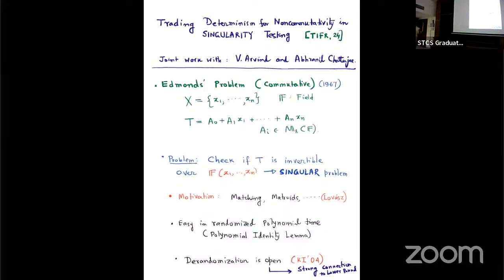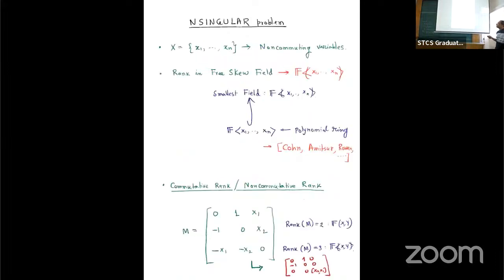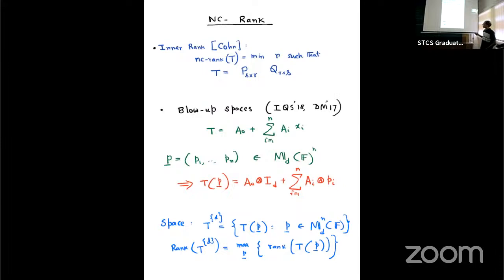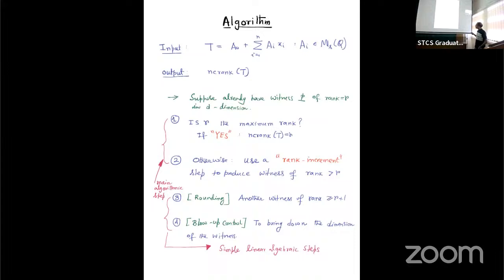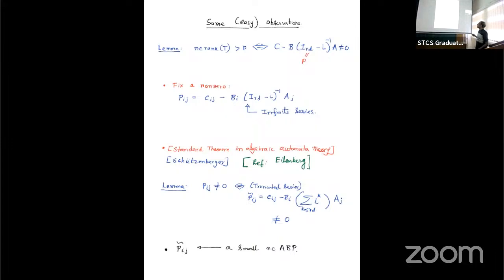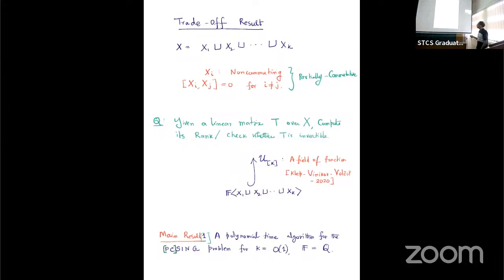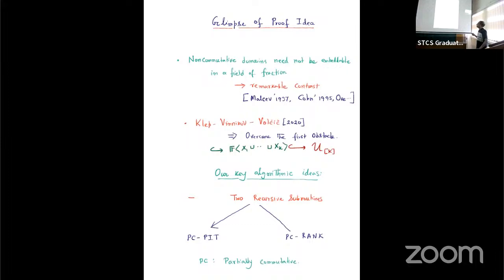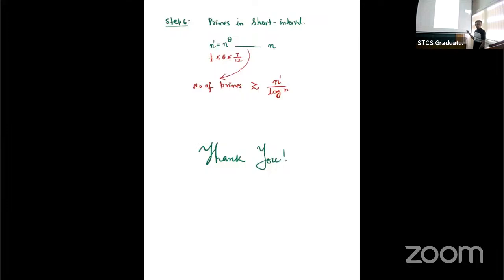Trading determinism for noncommutativity in Singularity testing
Instructor :  Partha Mukhopadhyay

Abstract :  Finding an efficient deterministic algorithm for symbolic determinant identity testing (SDIT) is one of the most important problems in computational complexity and very little is known about it. Around 2016, two independent research groups solved the noncommutative version of the problem in deterministic polynomial time (Garg-Gurvits-Oliveira-Wigderson 2016, Ivanyos-Qiao-Subrahmanyam 2017) using very different techniques. In this talk, we will discuss a different algorithm for this problem based on noncommutative polynomial identity testing. Then I will briefly sketch how this new technique is lifted to approach the partially commutative variant of the  SDIT and related problems efficiently.  The talk is based on joint work with V. Arvind, and Abhranil Chatterjee.

Short Bio :  Partha Mukhopadhyay obtained his PhD from The Institute of Mathematical Sciences (IMSc, 2009), and then he was a postdoctoral fellow at the Israel Institute of Technology. (Technion, 2010). Since then, he is a faculty member at Chennai Mathematical Institute (CMI). His research interest is mainly in the design of algorithms for problems which have algebraic flavour. Outside academics, he enjoys long distance running, table tennis, and painting.